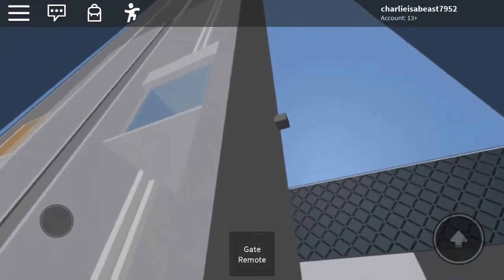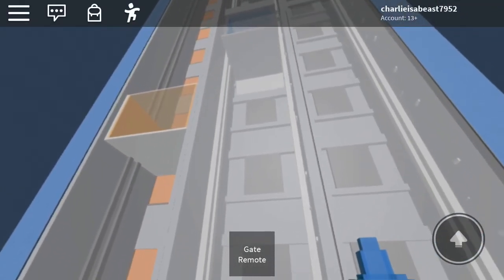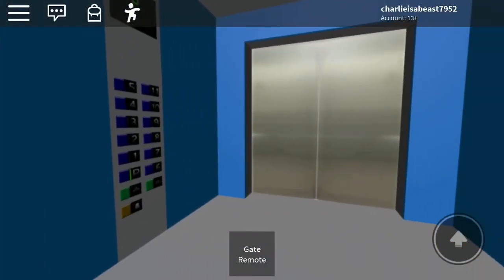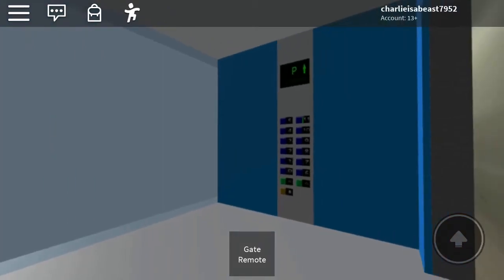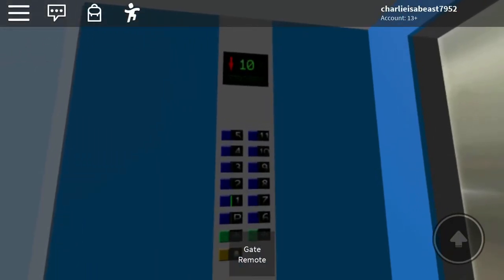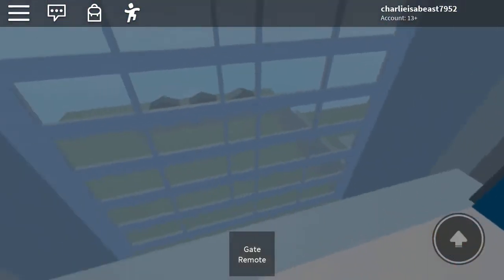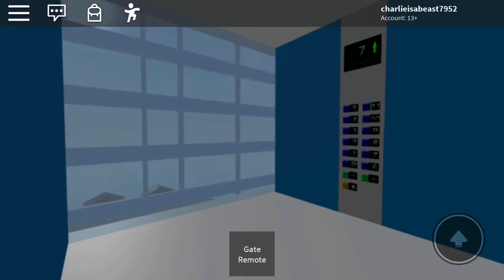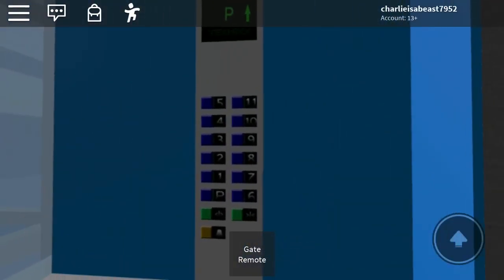Final ride on the elevators in elevator (building) before it is remastered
This building in roblox is being remastered within the next week or 2 so this is the final ride on these elevators before they are remastered
Installed in 2012 (to be remastered in 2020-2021 and later, I just do not get why they want to remaster this.